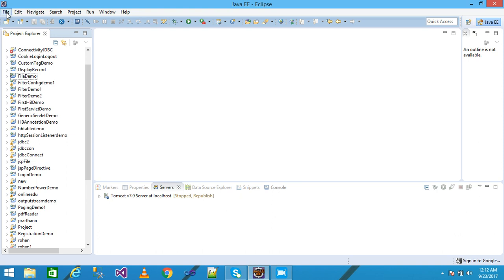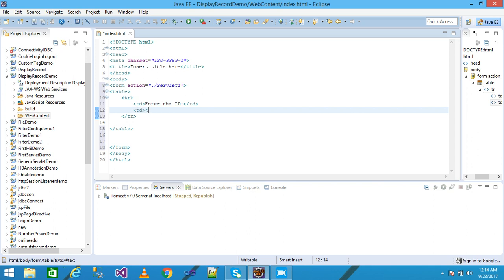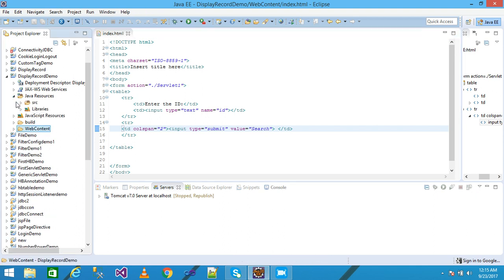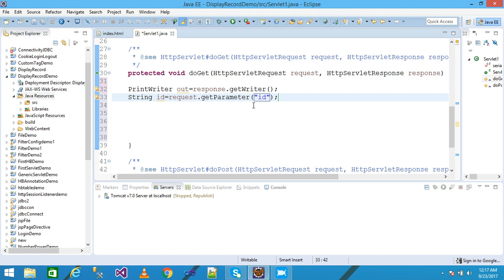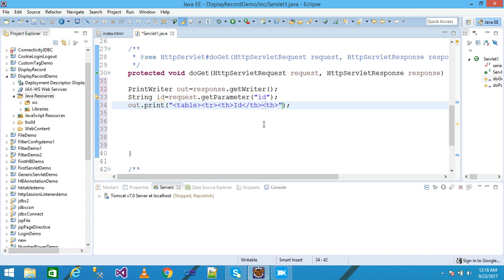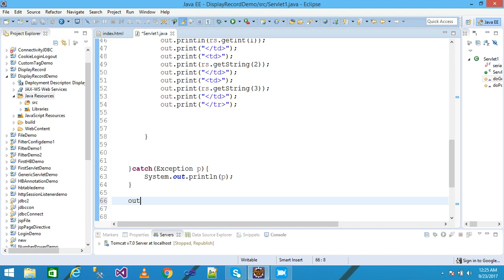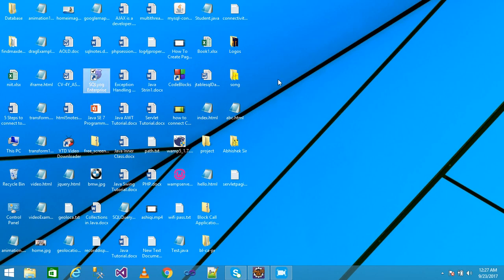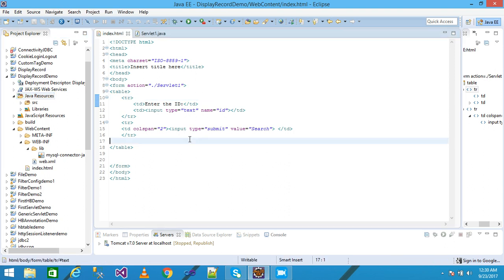Servlet: display record from database in servlet, how to retrieve the data from database in servlet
In this video tutorial i demonstrate how to display the record from database in servlet  step by step